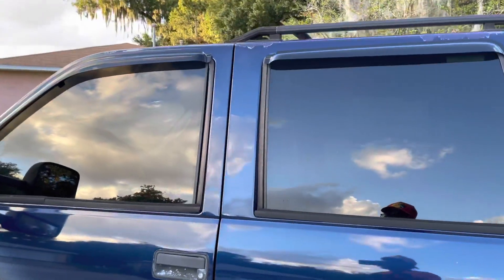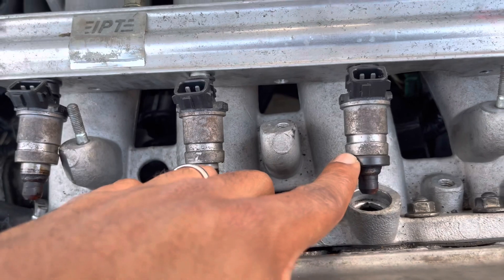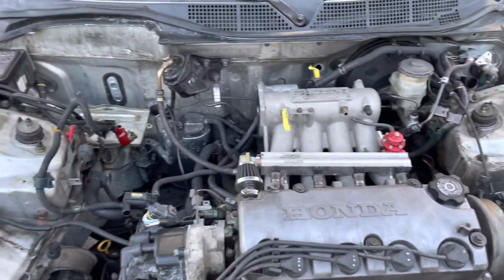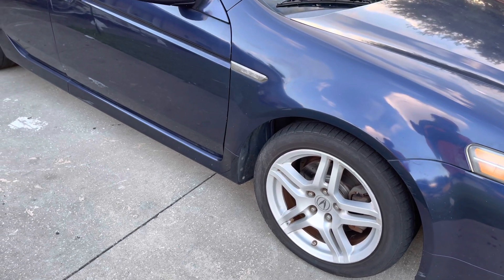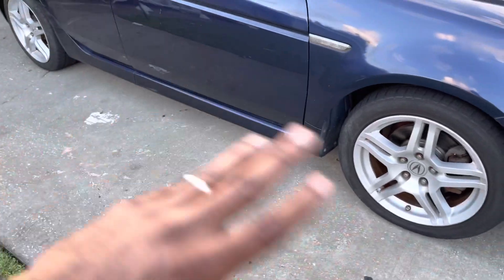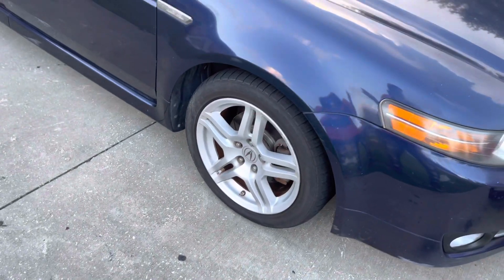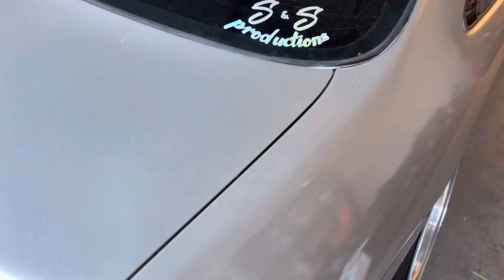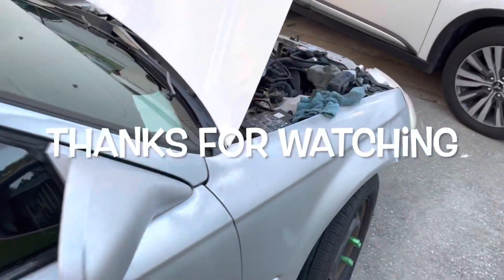ANOTHER CAR!!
Bought new car.. (Acura TL)
 Up date on cars